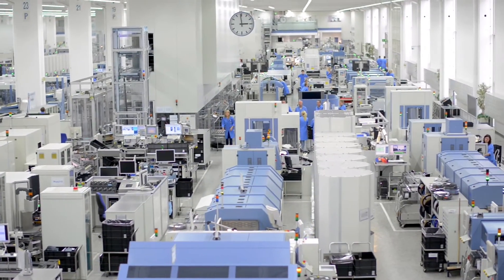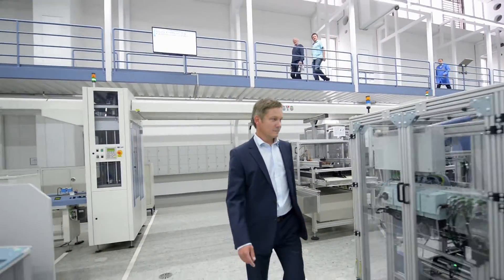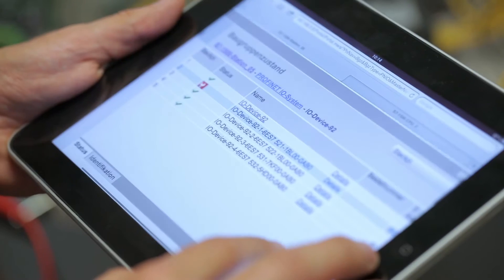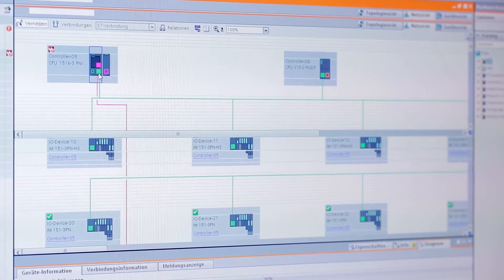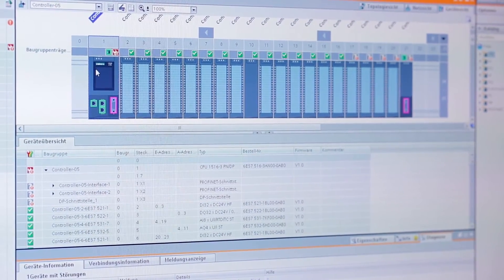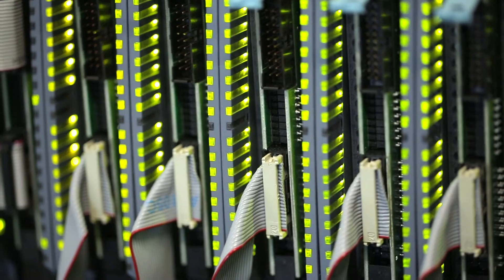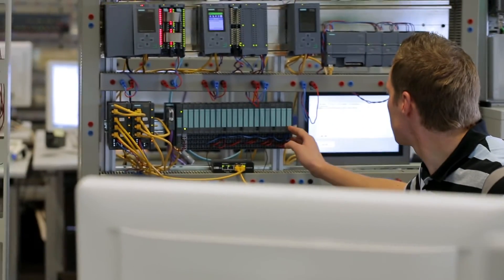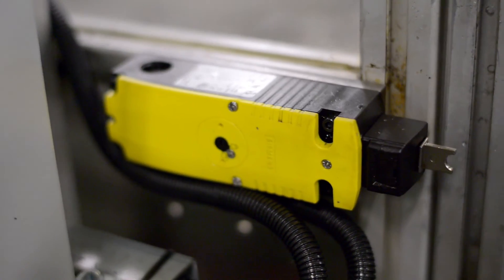Totally Integrated Automation in a nutshell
Expertknowledge firsthand. Thomas Kreuzer about Totally Integrated Automation. Discover the efficient interoperability of all automation components with TIA